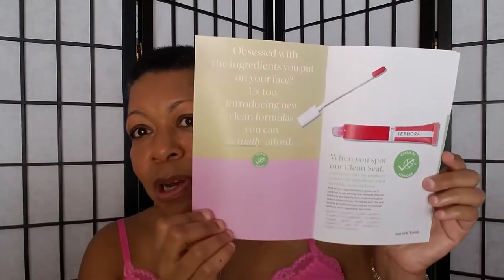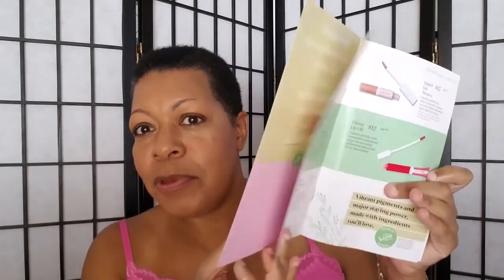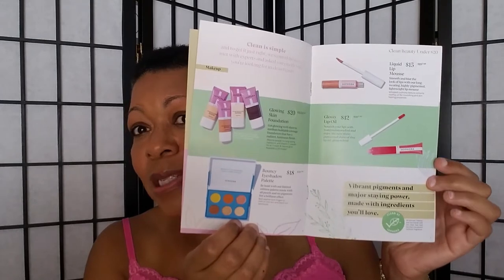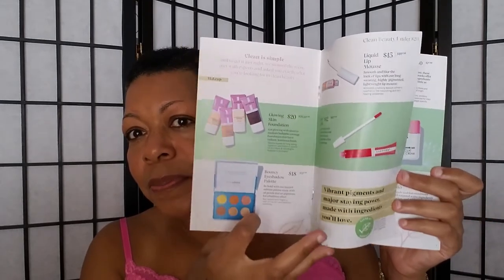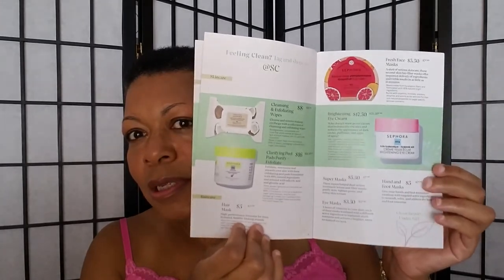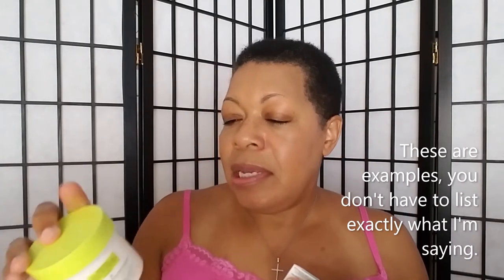Sephora Clean Collection Update [CLOSED]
Sephora Clean Collection Package Contents:
Clean Glowing Skin Foundation
Clean Lip Mousse/Liquid Lipstick
Glossy Lip Oil
Clarifying Peel Pads
Clean Brightening Eye Cream
Clean Fresh Face & Eye Masks
Bouncy Eyeshadow Palette
Gentle Exfoliating (facial) Wipes

For example: I’d love to try the (1) foundation, (2) facial wipes, and (3) Bouncy Eyeshadow Palette.

Easy Peasy.
Foundation reference:
I mix both the Sephora Clean Glowing Skin Foundation shades 21 & 23.
_ Estee Lauder Stay-in-Place Makeup in 4N2 Spiced Sand (need to bronze the perimeter of my face when I don’t have a tan).
_ Cover Fx Power Play Foundation in shade G60 (need to bronze the perimeter of my face when I don’t have a tan).
_ Anastasia Beverly Hills Luminous Foundation in 355N.
_ MAC Studio Fix Powder Plus Foundation NC42 (zero tan), NC43 (medium tan), NC45 (full tan).
_ Maybelline Fit Me! Dewy + Smooth #240 Golden Beige (zero or light tan)
_ Maybelline Fit Me! Dewy + Smooth #315 Soft Honey (medium to full tan)

and
Dion Lorah